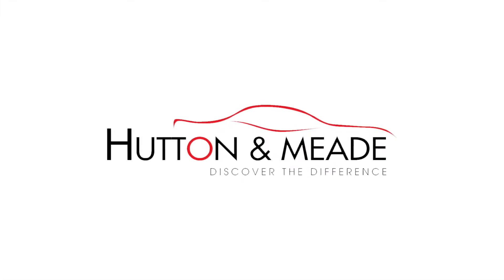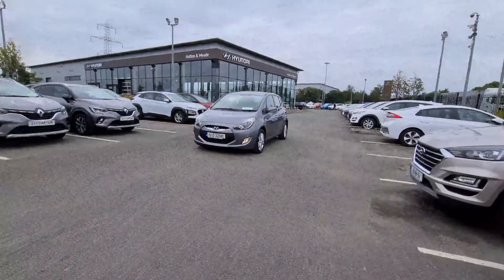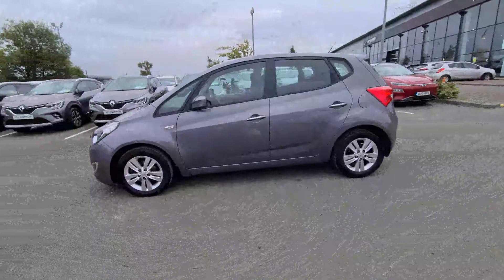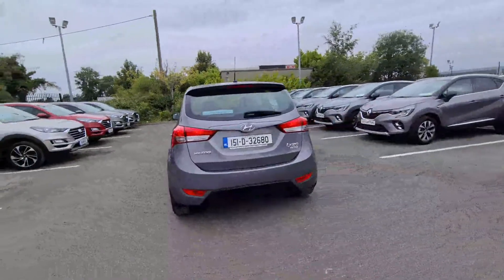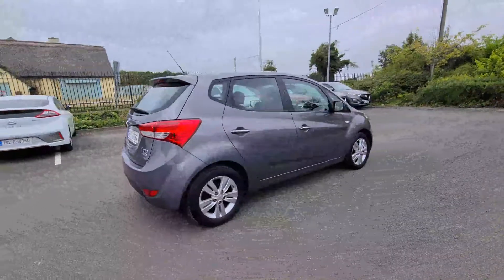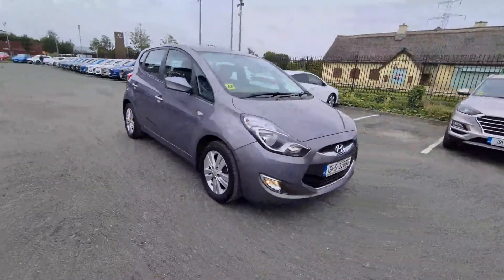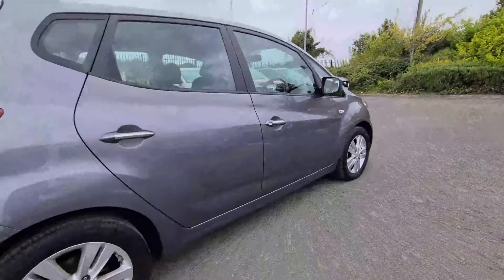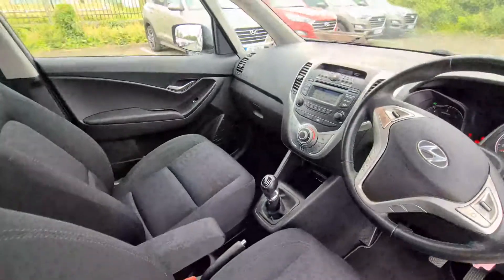151D32680 - 2015 Hyundai ix20 Deluxe 1.4 Diesel 5dr 11,888